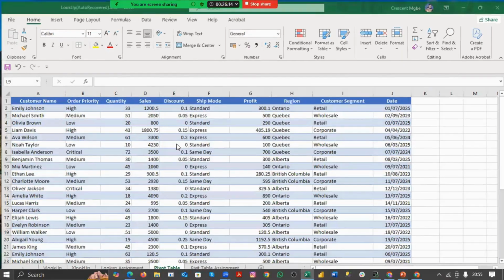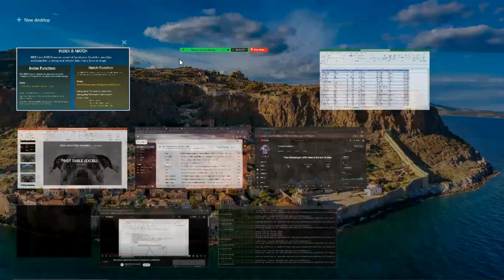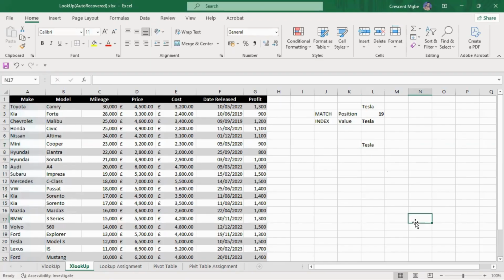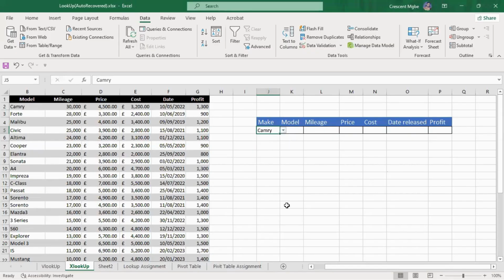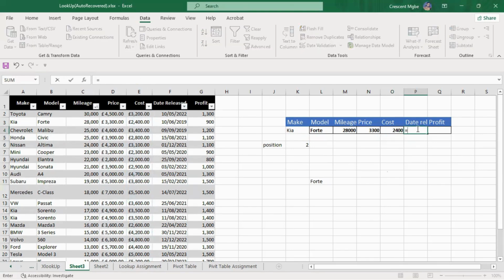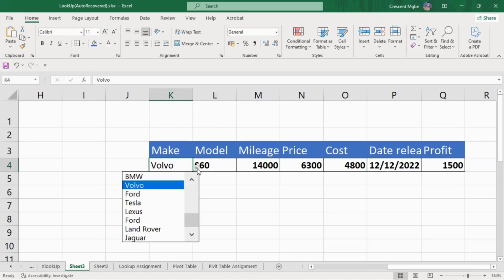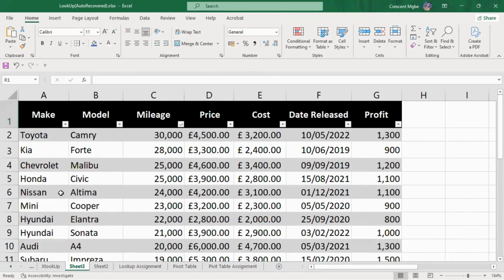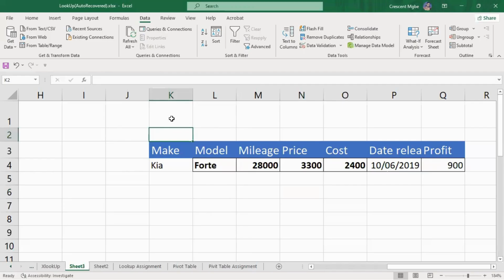Master INDEX and MATCH in Excel | Practical Guide & Tips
Are you looking to unlock the full potential of Excel for data lookup and analysis? In this comprehensive tutorial, we dive into NDEX and MATCH functions, powerful tools that give you more flexibility than VLOOKUP or HLOOKUP. Learn how to use INDEX and MATCH together to perform dynamic and efficient data retrieval for real-world scenarios.

🔹 What you will learn:
- How to use INDEX and MATCH individually
- Combining INDEX and MATCH for advanced lookups
- Handling multiple criteria
- Practical examples for financial modeling, reporting, and data analysis
- Tips to boost your Excel skills and optimize performance

Whether you're a beginner or an advanced user, mastering INDEX and MATCH will help you handle complex data tasks effortlessly. Watch now and level up your Excel game!